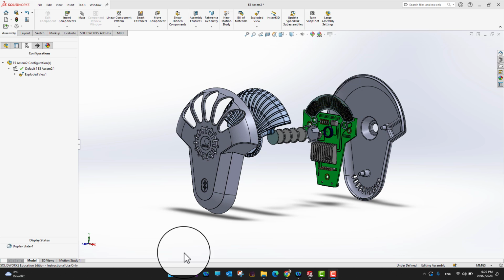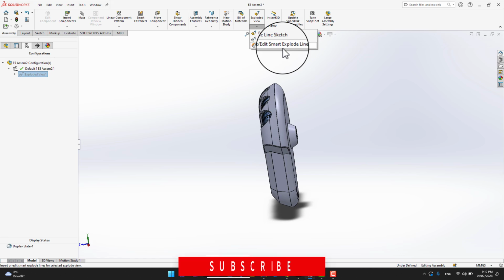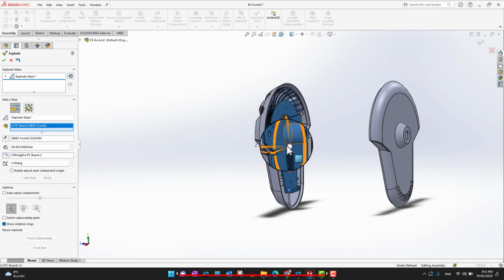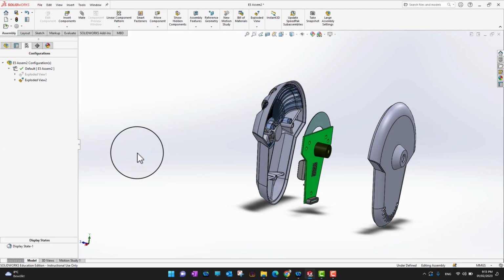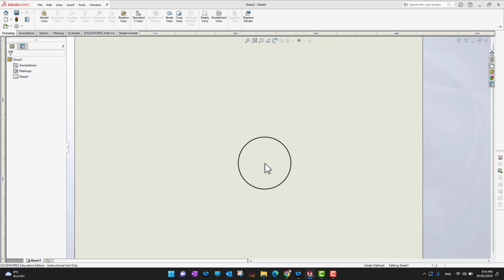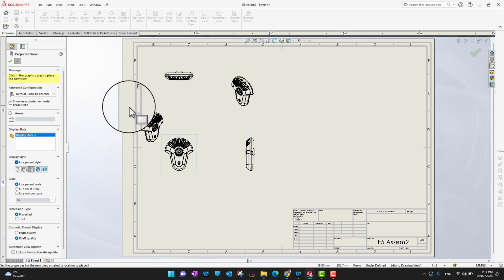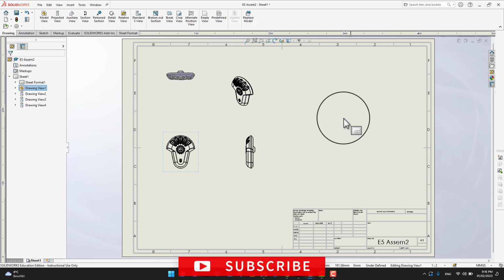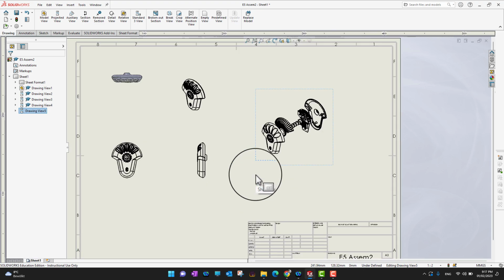How to Make an Exploded View in SolidWorks Drawings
Welcome to our SolidWorks tutorial! In this video, we'll guide you through the process of creating an exploded view in SolidWorks drawings. Whether you're new to SolidWorks or looking to refine your skills, this step-by-step guide will help you master the art of presenting complex assemblies in a clear and visually appealing way.

Here's what you'll learn in this video:

1. Introduction to Exploded Views: Understand the purpose and benefits of using exploded views in your SolidWorks drawings.
2. Creating the Assembly: Start by setting up your assembly in SolidWorks if you haven't already.
3. Accessing Exploded View Tools: Navigate to the tools and options needed to begin creating your exploded view.
4. Exploding Components: Learn how to select and move components to achieve the desired exploded effect.
5. Adjusting and Fine-Tuning: Discover how to fine-tune the exploded view to ensure clarity and accuracy.
6. Adding Exploded Lines and Annotations: Enhance your drawing with exploded lines and annotations to highlight the relationships between components.
7. Saving and Using Your Exploded View: Save your exploded view and integrate it into your drawings for professional presentations.

By the end of this tutorial, you'll be equipped to create detailed and informative exploded views that will make your technical drawings stand out.

Got questions or suggestions? Drop them in the comments below, and we'll get back to you!